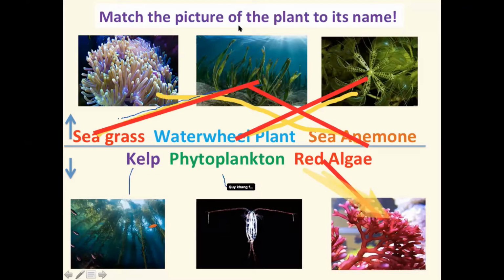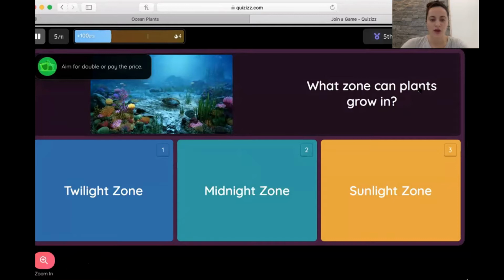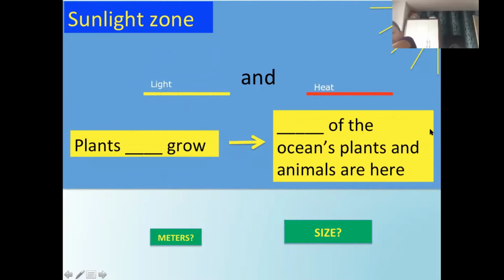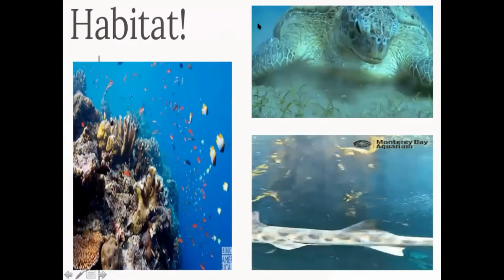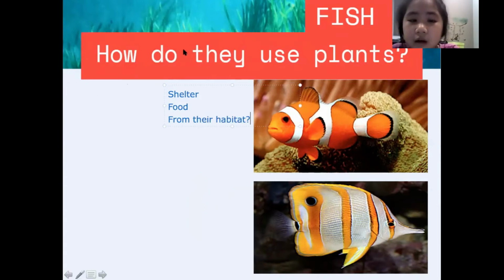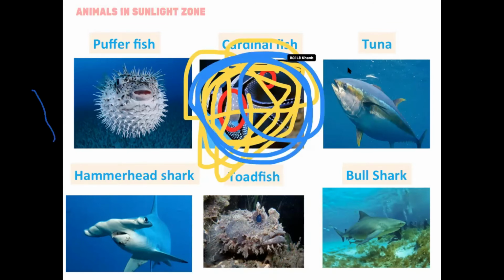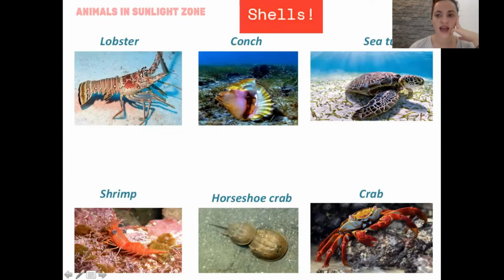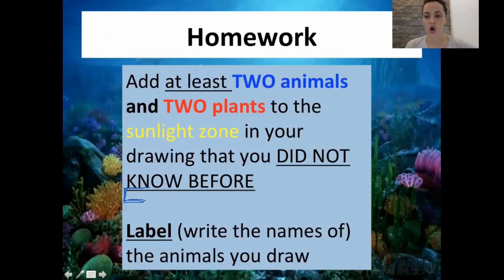2E9_Science_Animals in the Sunlight Zone_26.03.2020